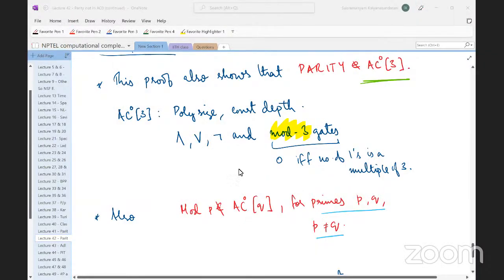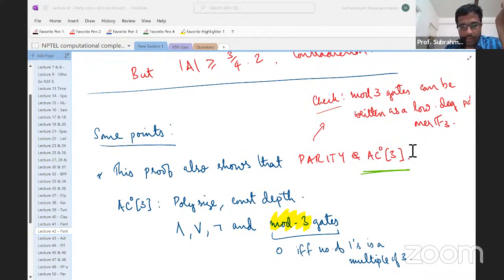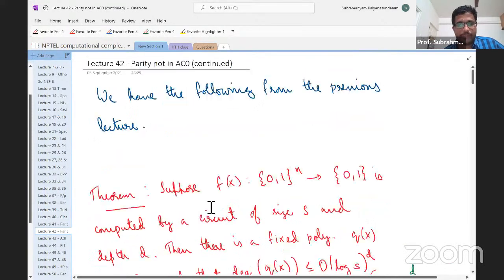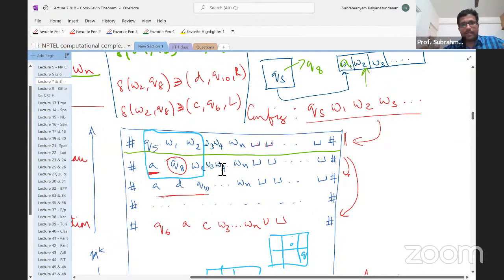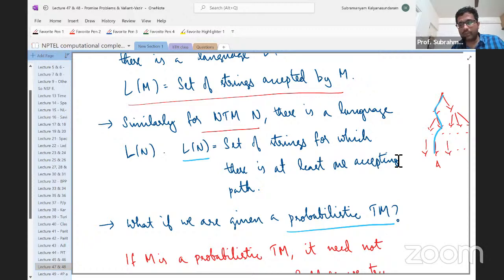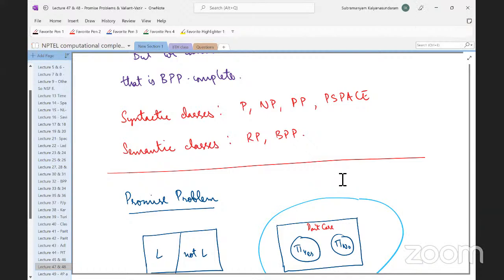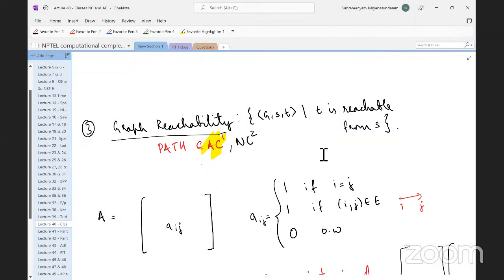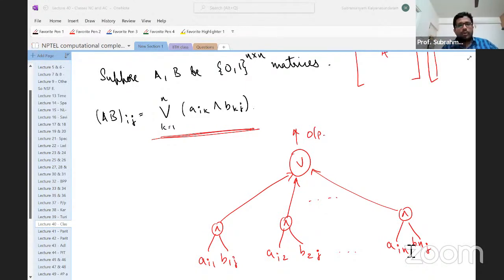Computational Complexity_Live Session 02